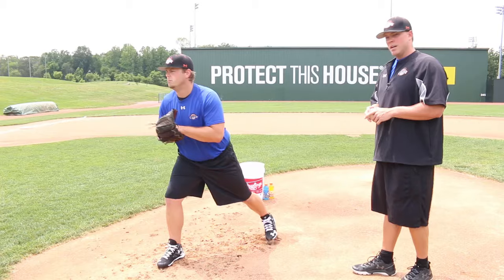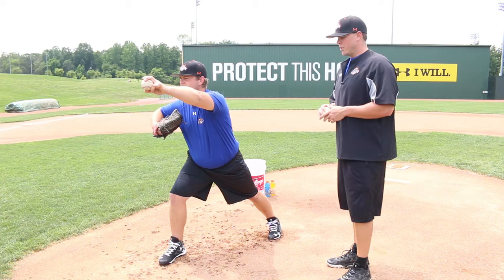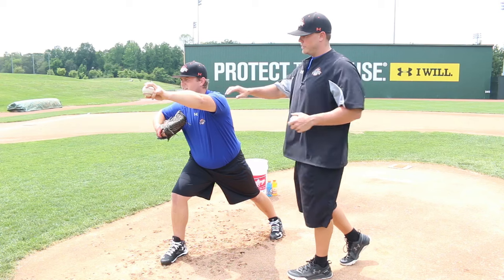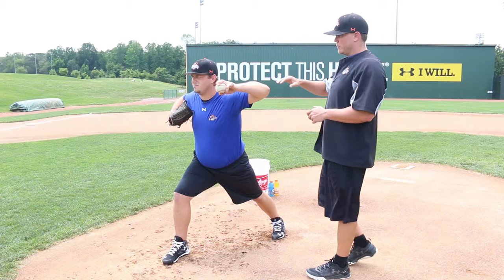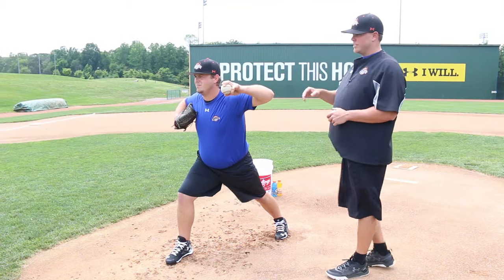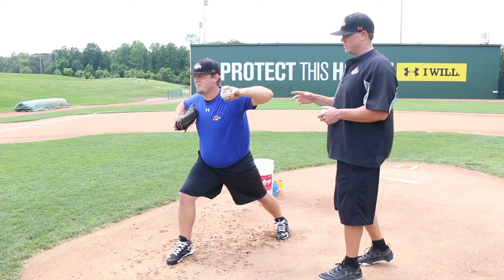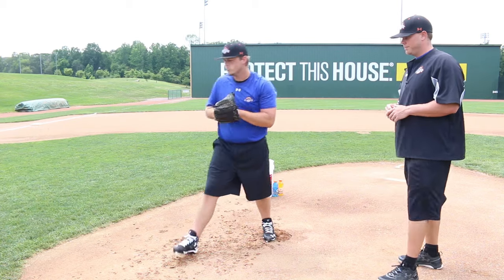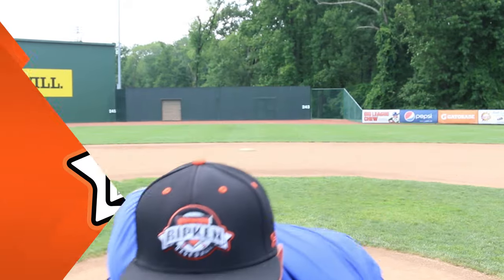Scap Loading the Ripken Way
Our Assistant Director of Amateur Baseball Operations, Brett Curll, explains the importance of scap loading. This drill helps pitchers strengthen the muscles in their upper back and shoulders. This is the Scap Loading the Ripken Way.